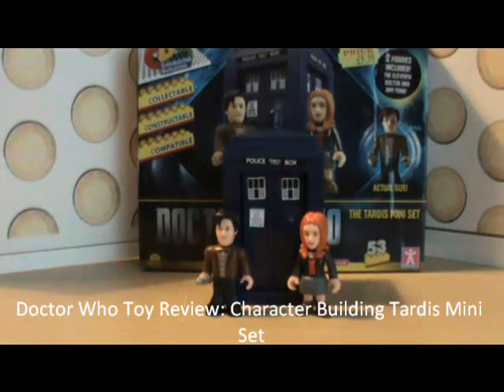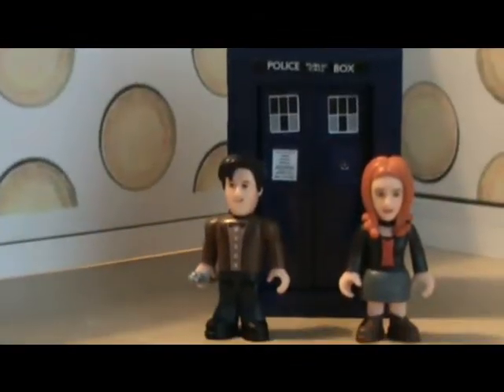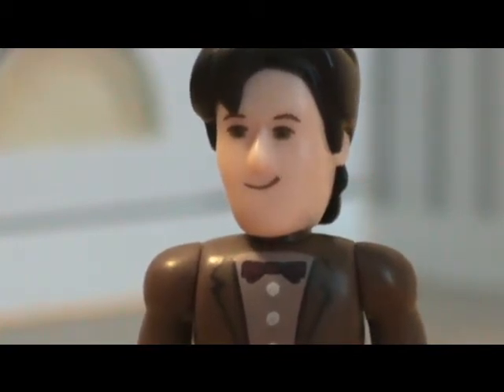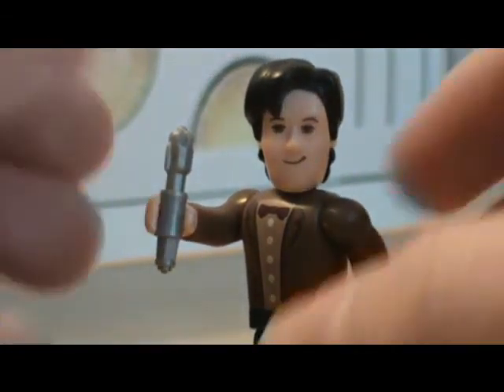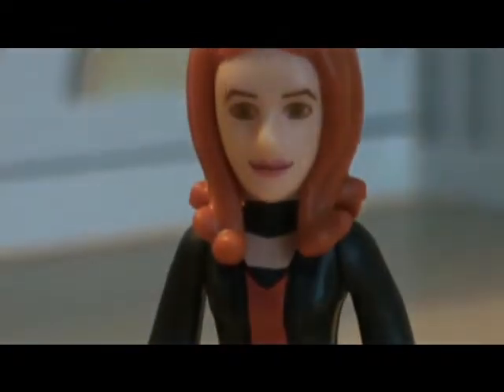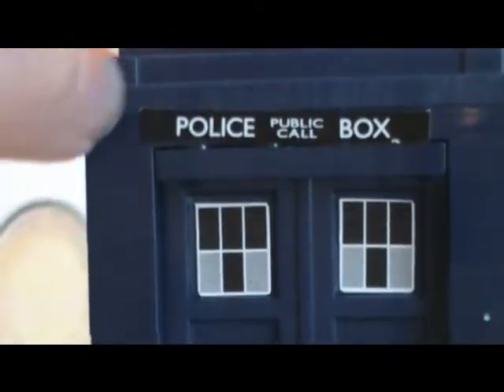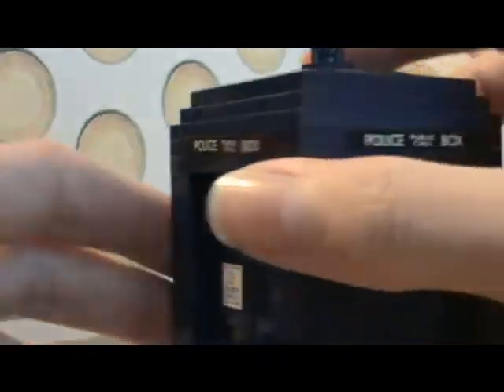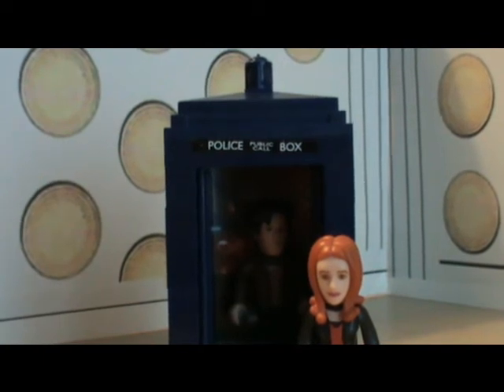Doctor Who Toy Review - Character Building Tardis Mini Set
A fantastic set for the new range of character building doctor who! I will defo be getting all the waves and try to get most of the sets, will you be getting these?